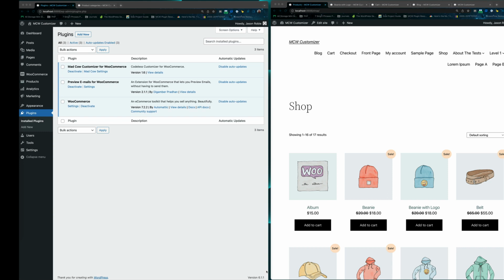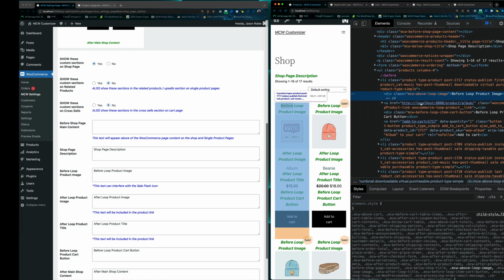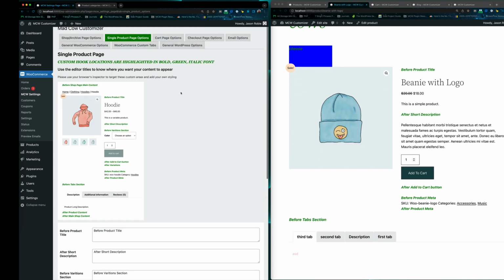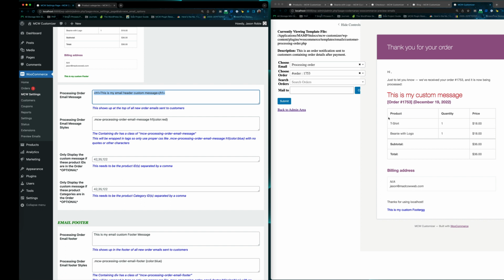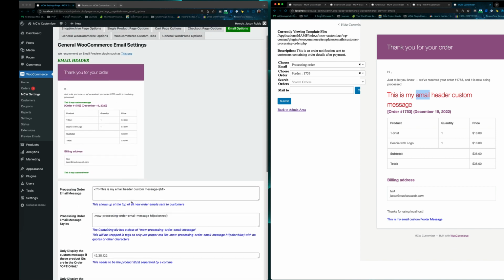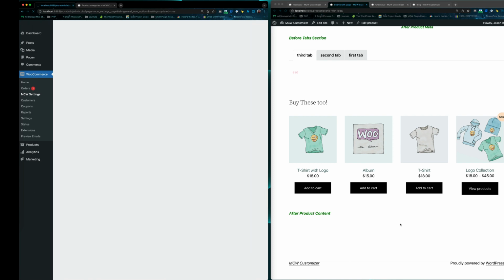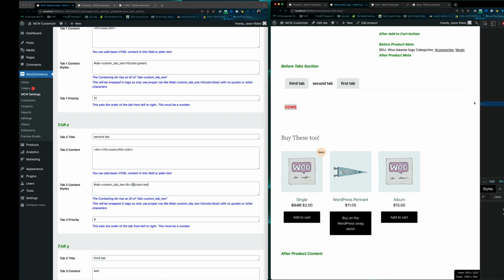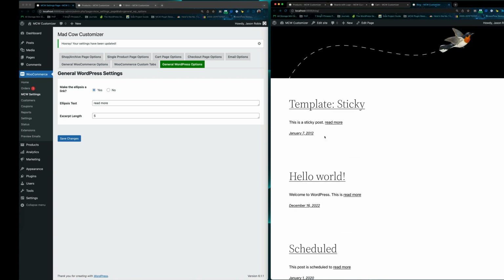Mad Cow Customizer run-through/training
Detailed instructions on the use of the Mad Cow Customizer Plugin